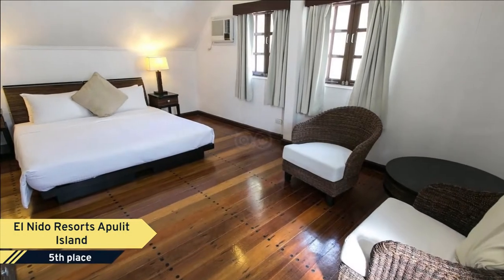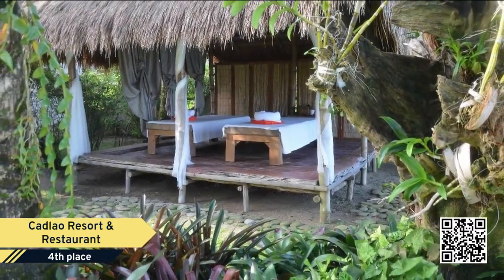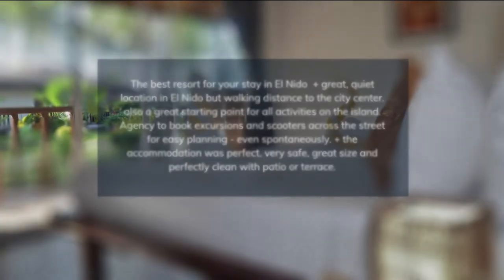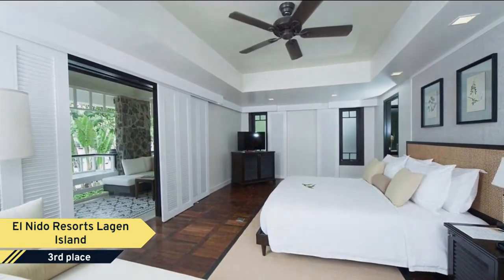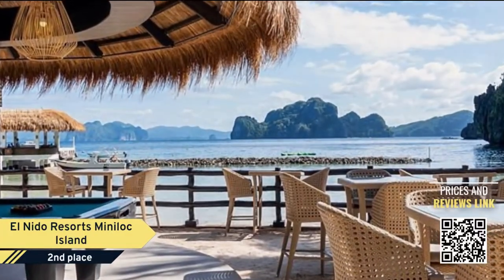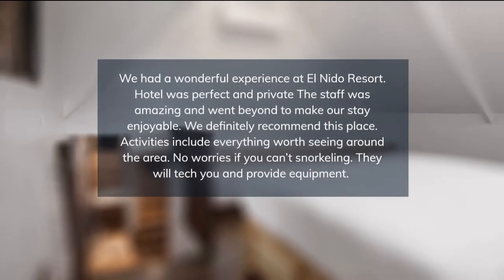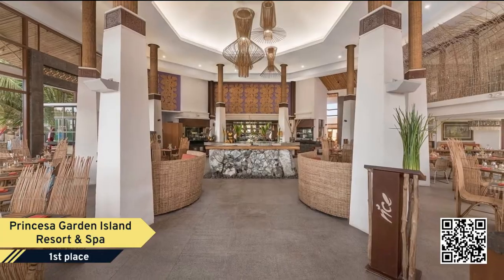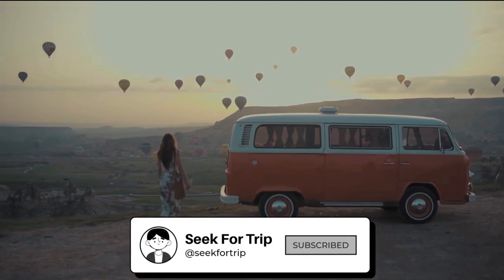TOP 5 BEST all-inclusive resorts in PALAWAN, Philipines [2023, PRICES, REVIEWS INCLUDED]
In this video, we listed the top 5 all-inclusive resorts in PALAWAN, Philipines. We made this list based on personal opinion and tried to list them based on their price, quality, location, and more.

Check the prices and availability:
Top 5. El Nido Resorts Apulit Island
Top 4. Cadlao Resort & Restaurant
Top 3. El Nido Resorts Lagen Island
Top 2. El Nido Resorts Miniloc Island
Top 1. Princesa Garden Island Resort & Spa

Timeline
0:00 Intro
0:30 Top 5. El Nido Resorts Apulit Island
1:25 Top 4. Cadlao Resort & Restaurant
2:20 Top 3. El Nido Resorts Lagen Island
3:15 Top 2. El Nido Resorts Miniloc Island
4:10 Top 1. Princesa Garden Island Resort & Spa